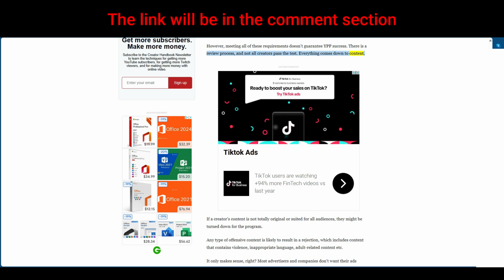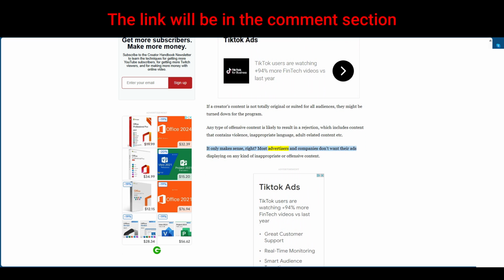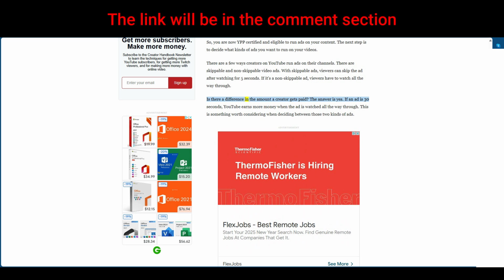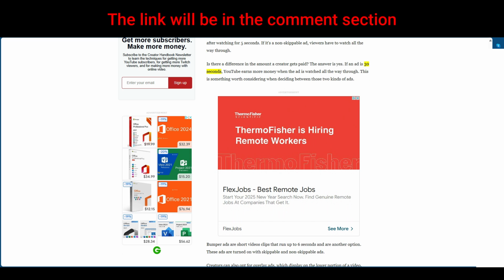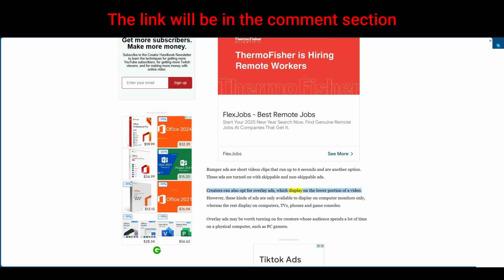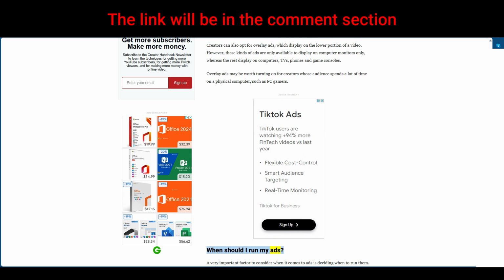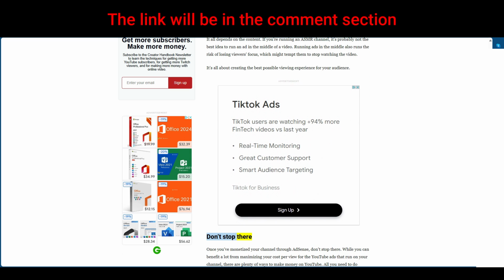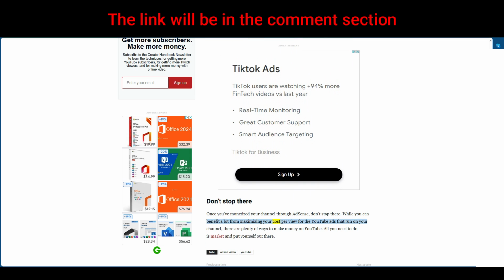Your guide to paid advertising on YouTube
In this video, I am sharing information about your guide to paid advertising on YouTube.